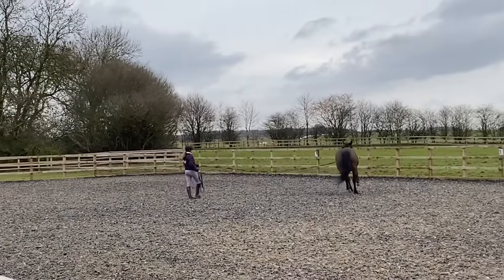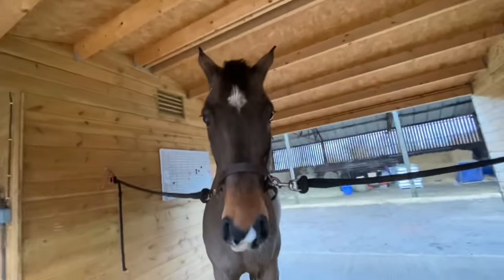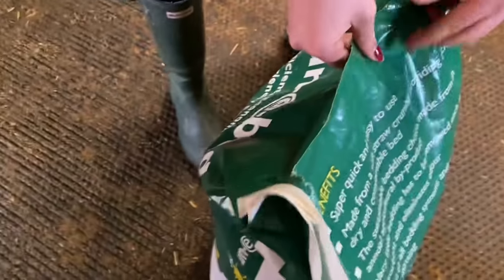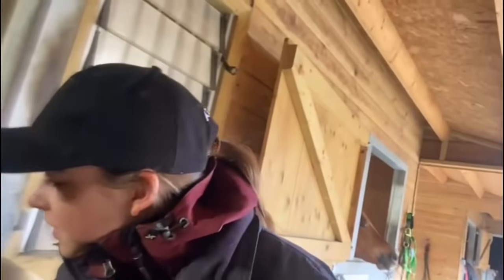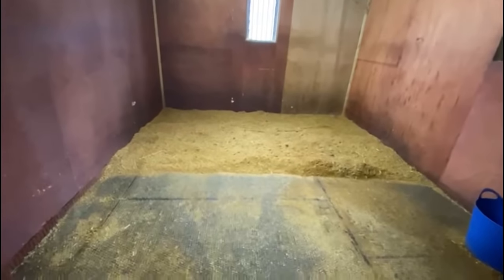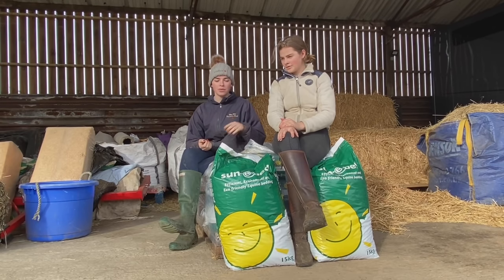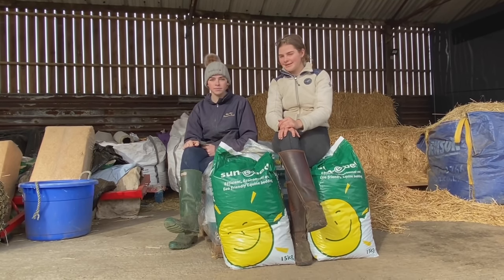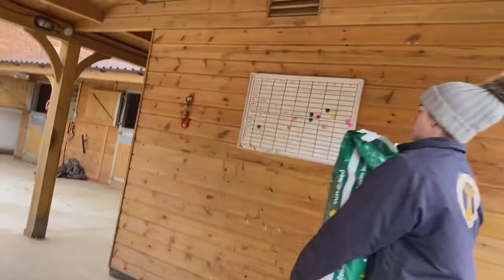SATISFYING STABLE VIDEO | Sunebed bedding!!!